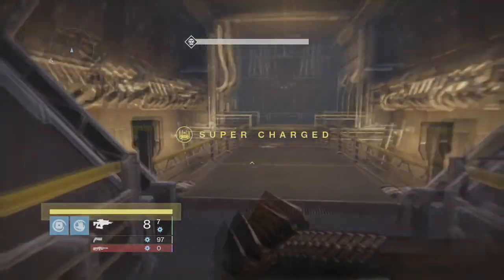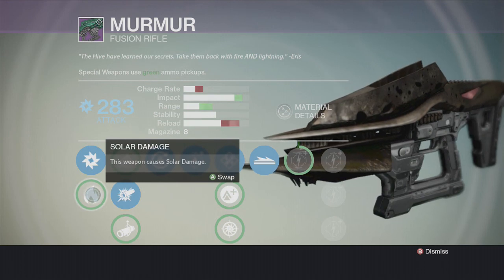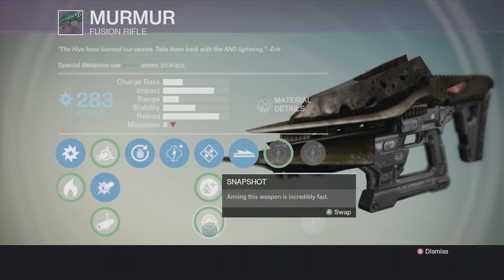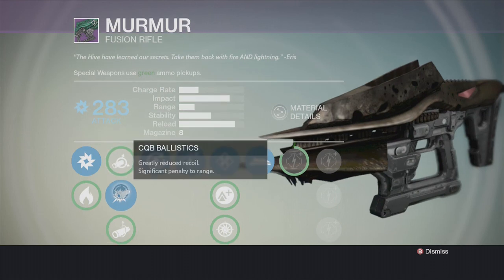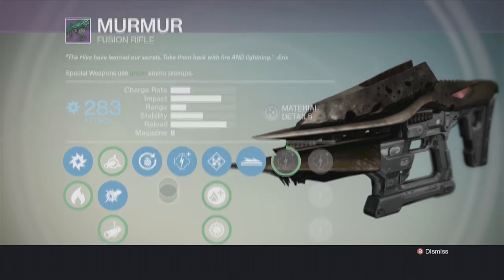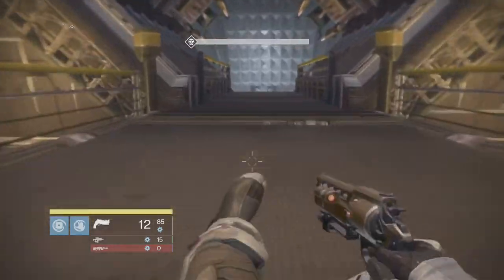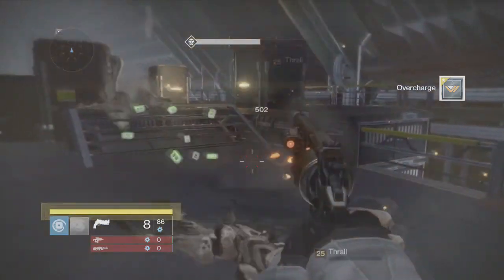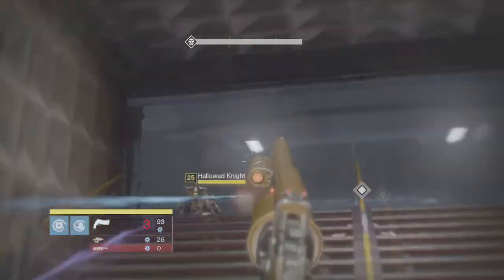DESTINY "MURMUR - Legendary Fusion Rifle from Dark Below Eris" Arc & Solar